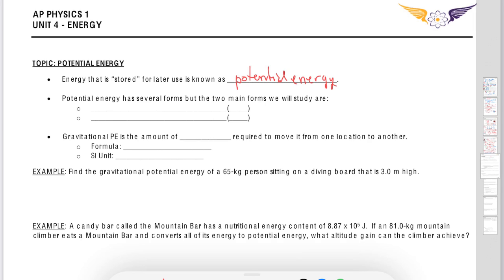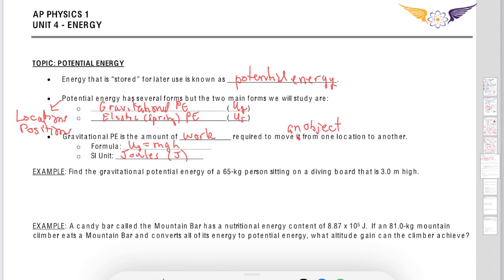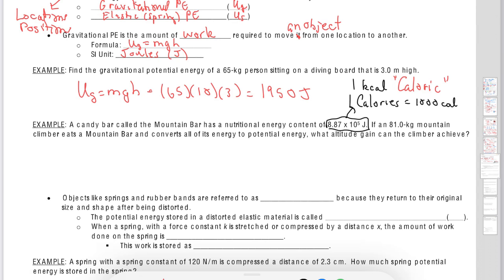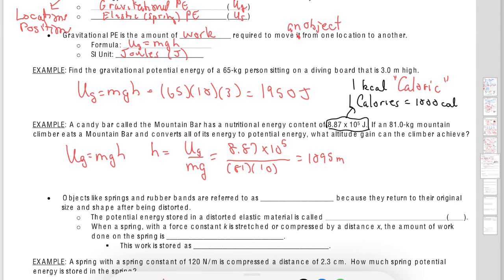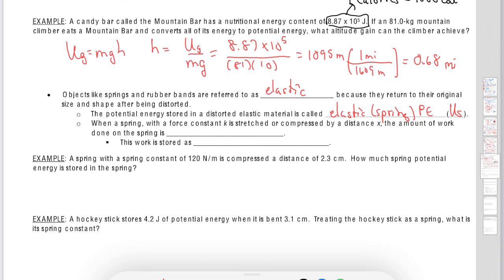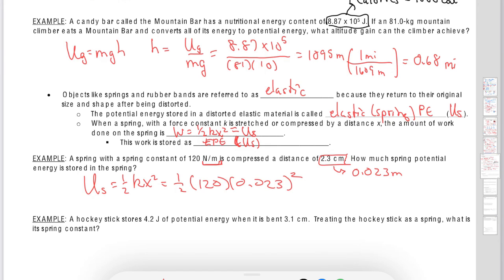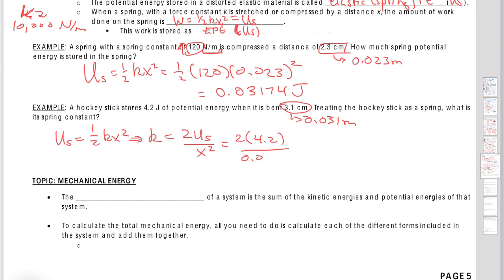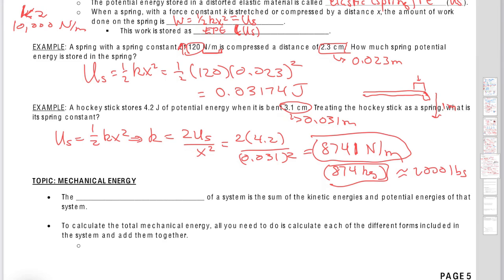AP Physics 1 - Unit 4 - Energy - Potential Energy